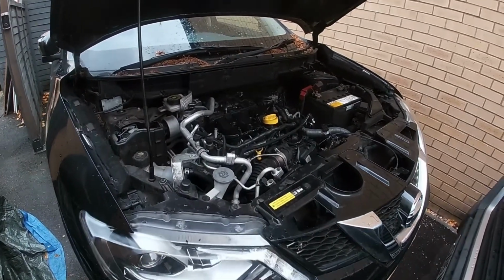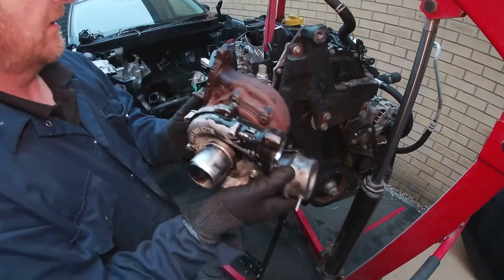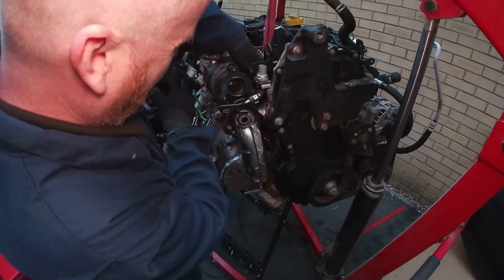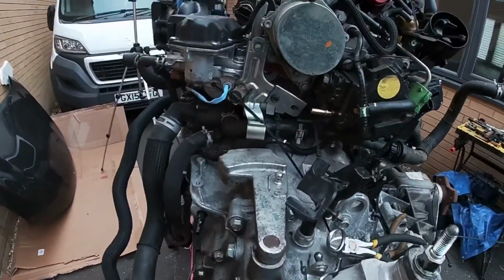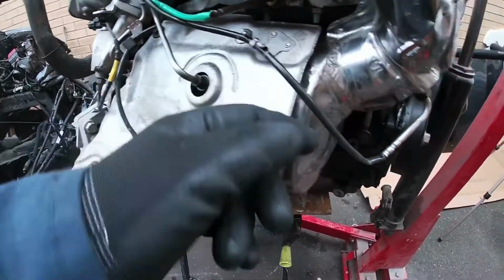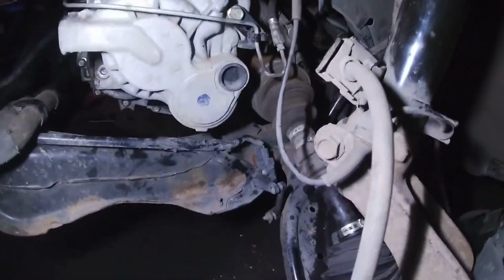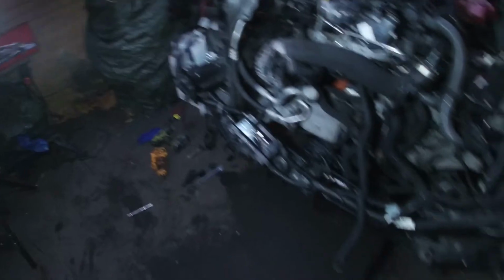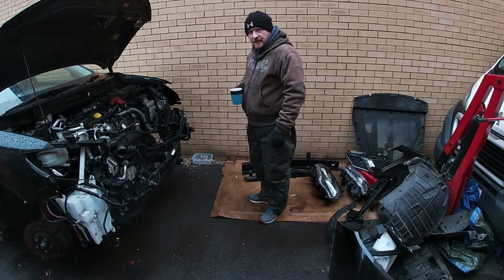Changing the Turbo on a 2016 Nissan X-Trail.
An other car to fix. This time I'm replacing the Turbo on a 2016 Nissan X-Trail. This isn't a how to video, this is just me replacing the Turbo. I'm far from an expert or any kind of mechanic but I do have the approach, I'll given it ago. This has saved me so much money over the years.
So, to remove the Turbo I need to remove the engine from the car, fit the new turbo and put the engine back. It's as easy as that, or is it.